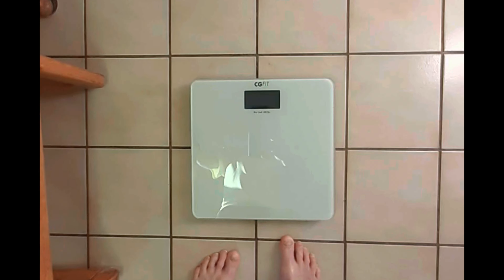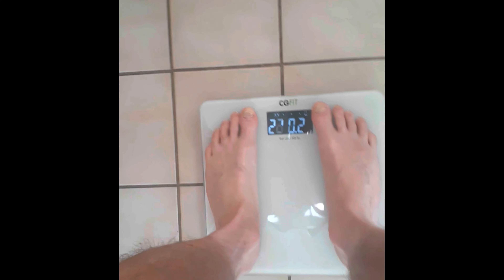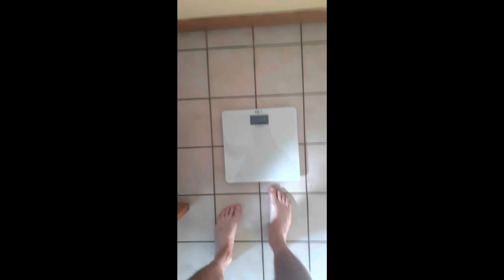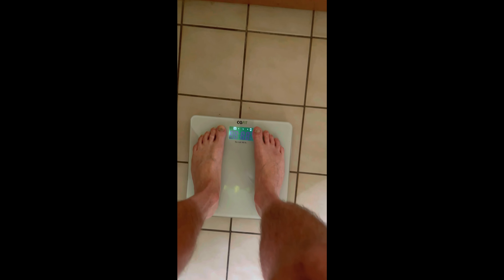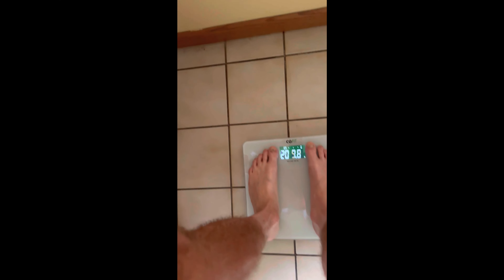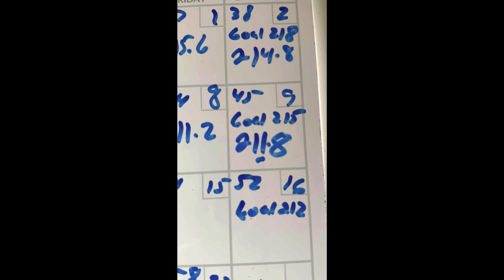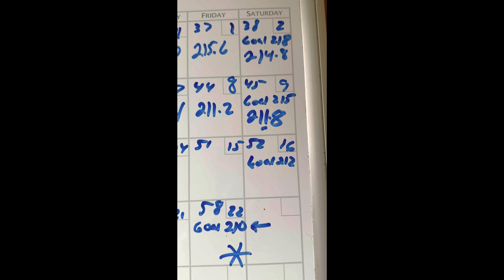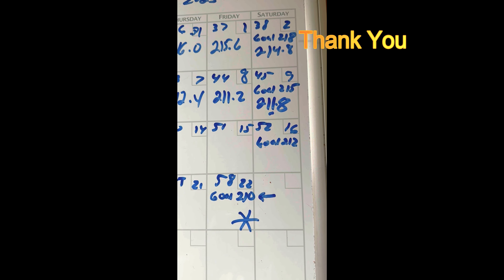WOW Angelina Jordan Inspired Diet Weekly Update 9-3-23 to 9-9-23. Everything on track and going well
Meeting and exceeding weekly goals, I hope to be at about 205 the Day I leave for the concert Sept 22. 5 Lbs below my goal of 210. If I make 210 that was my goal and that's excellent but 205 is even better. Thanks for the support and suggestions. I have incorporated many of your helpful suggestions into what I was originally doing.  Love you all for your care and assistance.  Steve